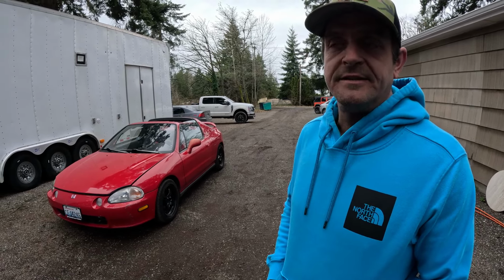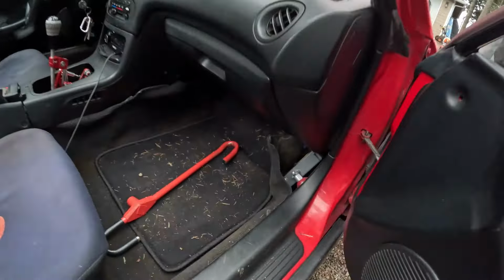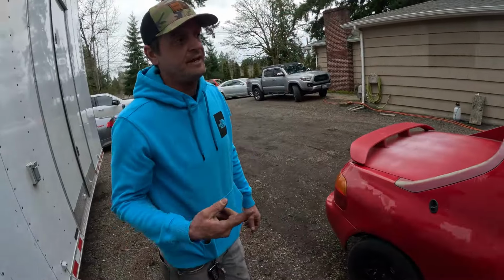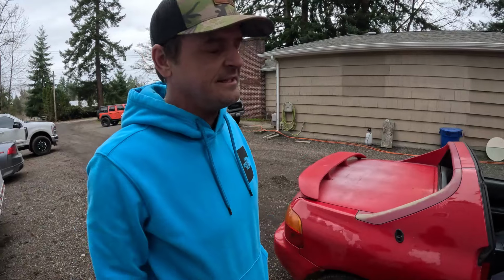This K Swapped Delsol Is Crazy!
Checkout our k24/6speed swapped Delsol! it will be for sale soon if anyone in the pnw area is interested. Today we did a quick walk around then took it for a small drive around the town! Let us know what you think about it and if there is any particular videos you would like to see before it goes to its next owner. Also interested in trading for a small tire drag car rolling chassis.